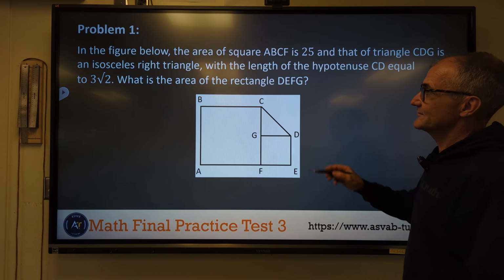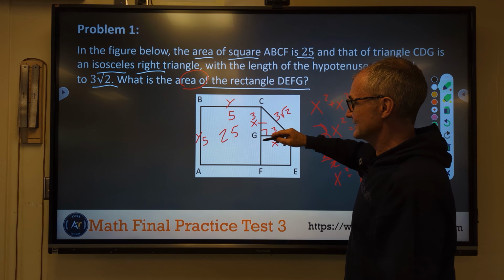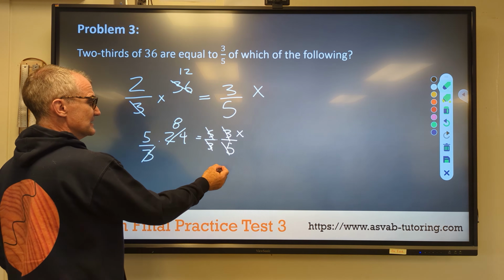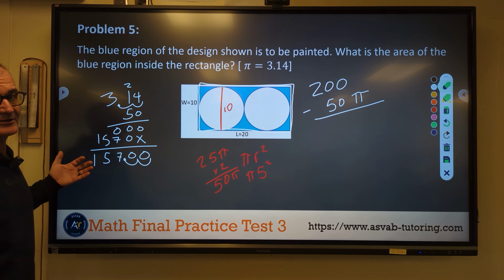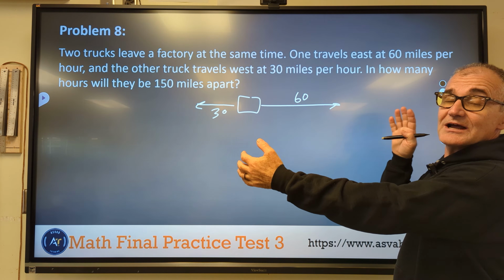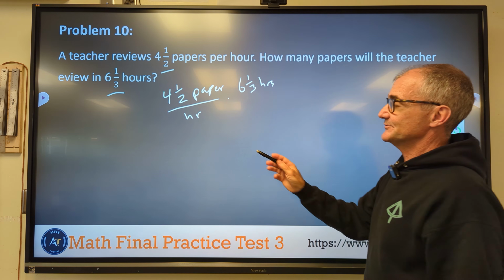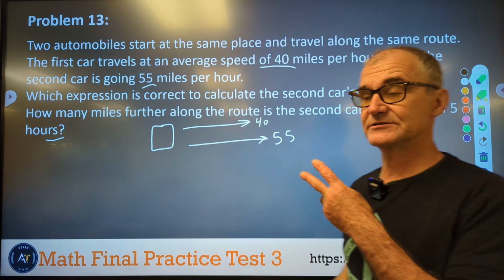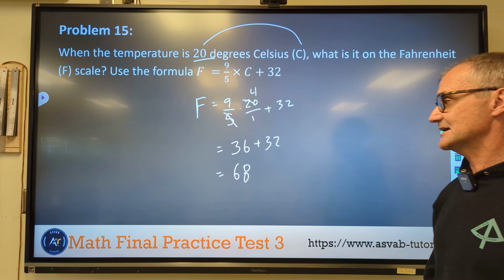OAR or ASTB Math Skills review 2024 (New) | Part #3